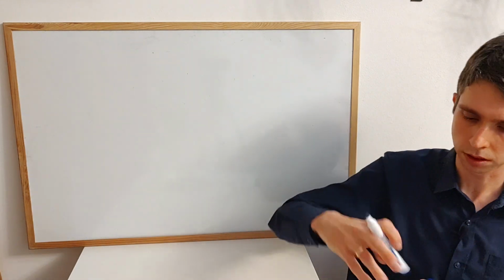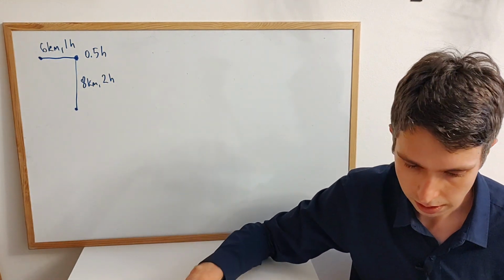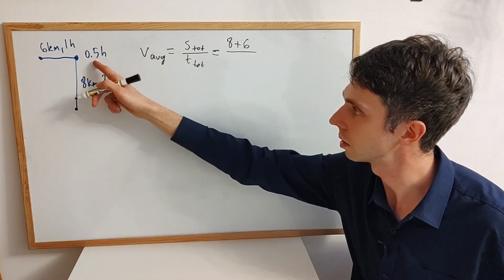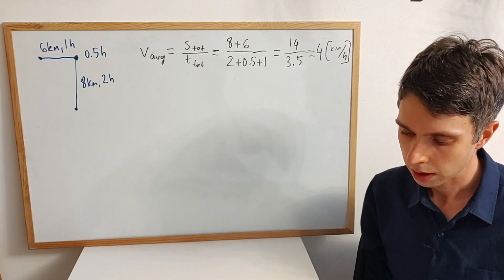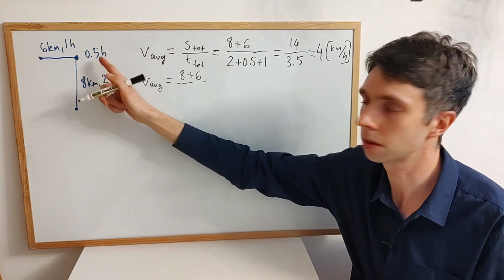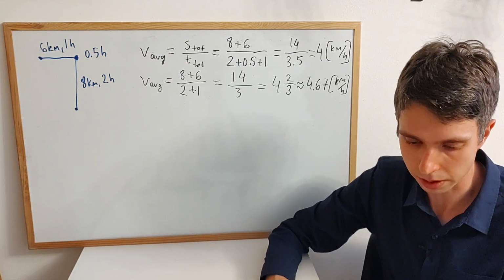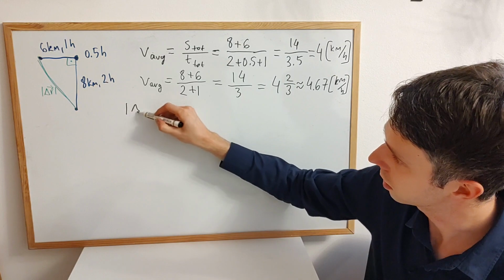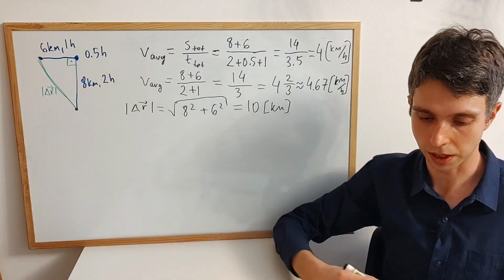Physics - Level 2 - 3. Prob. 1 - a tourist - uniform motion, average speed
I show how to solve the problem related to average speed.

The tourist walked 8 km in 2 hours, going north. Then he rested for 30 minutes, headed west, and walked another 6 km in 1 hour.
(a) Calculate the average speed of the tourist during the entire described trip.
(b) Calculate what average speed an application with an autopause function would show to a tourist, i.e., an app that doesn't measure time when the tourist is not moving.
(c) Calculate how far from the starting point the tourist was at the end of the trip (measured along a straight line).

The problem is inspired by a similar problem found in the textbook:
[in Polish] W. Mroszczyk, J. Salach, Zbiór zadań z fizyki. Kurs podstawowy z elementami kursu rozszerzonego, koniecznymi do podjęcia studiów technicznych i przyrodniczych. Część 1. ZamKor. Kraków (2005)